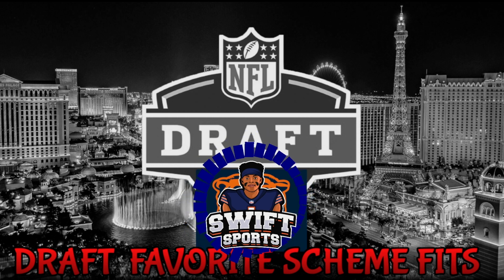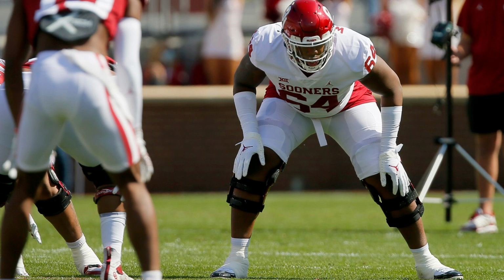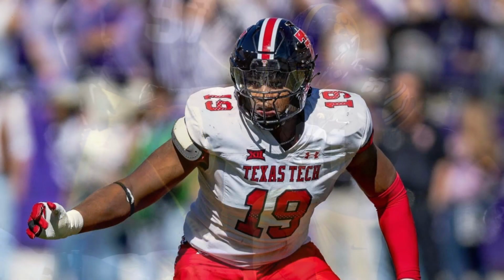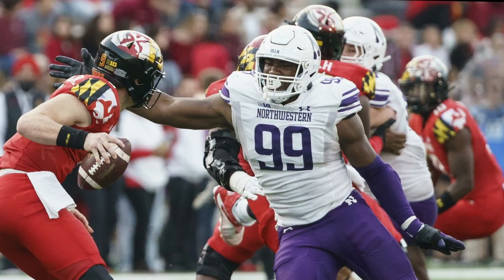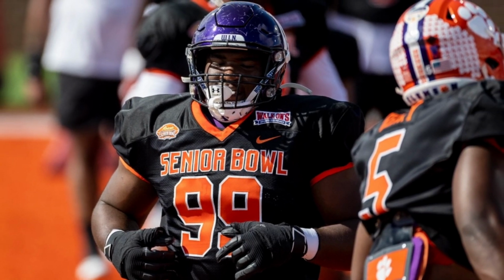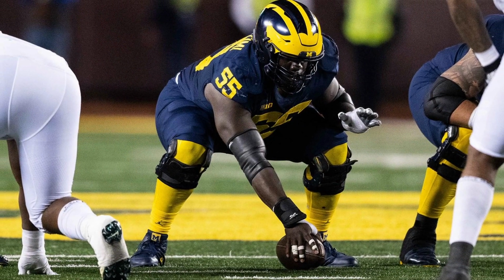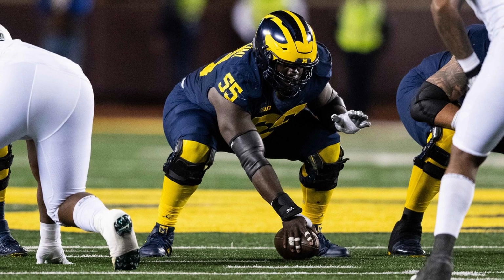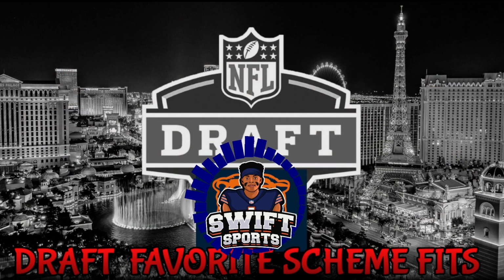Chicago Bears Top Scheme Fits For NFL Draft || RT DT C DE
NFL Draft: Bears Top Scheme Fits at Center, Right Tackle, 3Tech and Defensive End